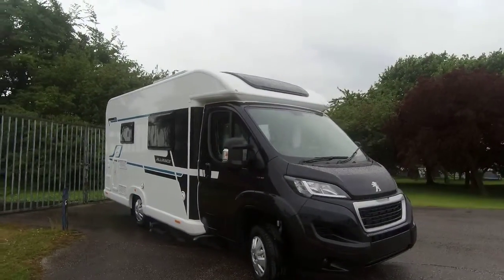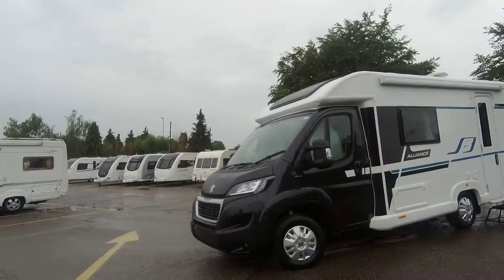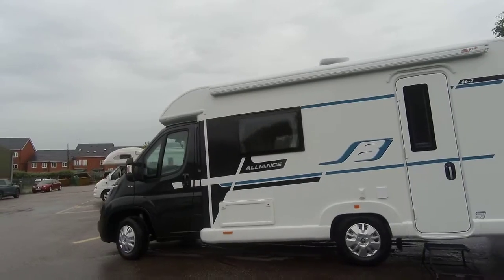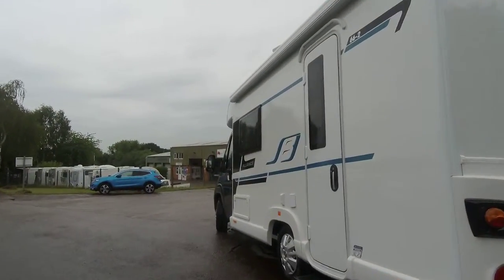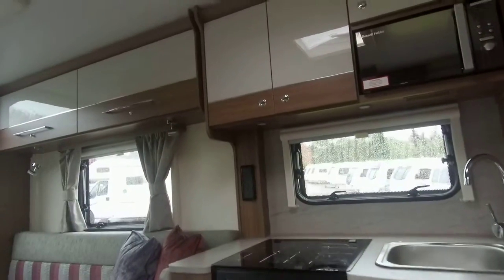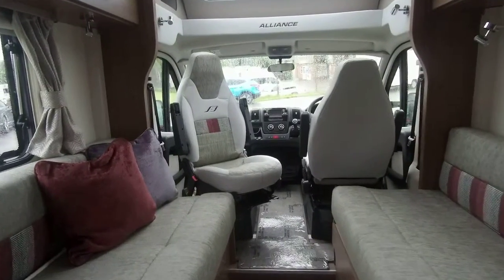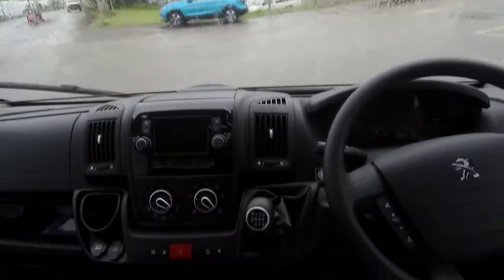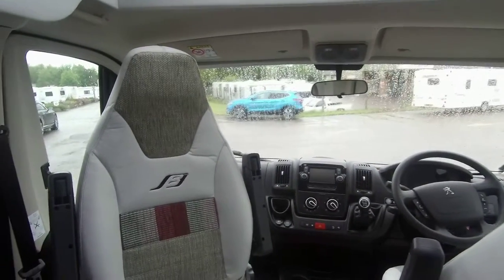Bailey Alliance 66-2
** 2019 BRAND NEW Model Range ** The Bailey Alliance 66-2 is part of Bailey's new Alliance range and is built on a Peugeot 2.0 litre 160 bhp engine linked to a 6-speed manual gearbox and with the NEW 'Portland' upholstery - a bright purple/magenta check scheme with four scatter cushions . Sleeping and travelling two people, this layout briefly includes; facing lounge seats that form a double bed, a fully equipped kitchen, and end washroom with separate enclosed shower. Externally, newly included in this model is a graphite cab, a roll-out awning, a 110W solar panel on the roof, and a Status TV aerial. The habitation door is superior, with a window, a blind and a bin with an integrated dustpan - the door also opens on gas struts. New to the cabin is satellite navigation and reversing camera while inside the 'van itself, there is an illuminated surround to the sunroof, USB sockets in some spotlights (which are also directional and dimmable), a superior 35oz-pile Pebble Shore carpet, and distinctive soft furnishings. The kitchen worktops are a Natural Slate laminate finish and have 3-gas hob, combined oven/grill, fitted fridge freezer beneath and microwave oven. We look foward to showing you around this brand new Bailey Alliance 66-2.